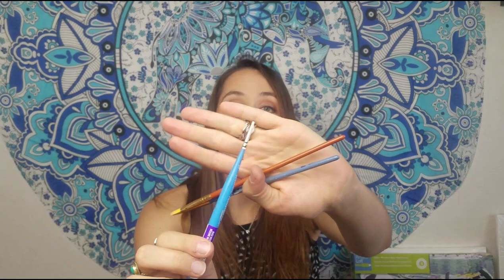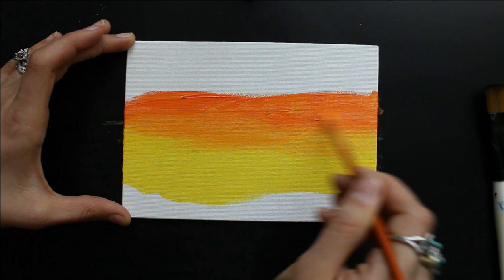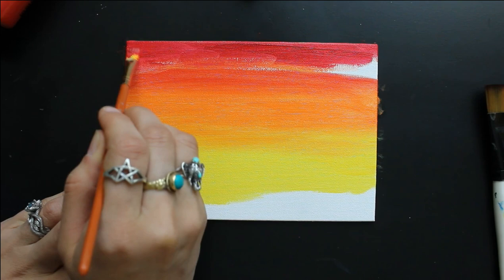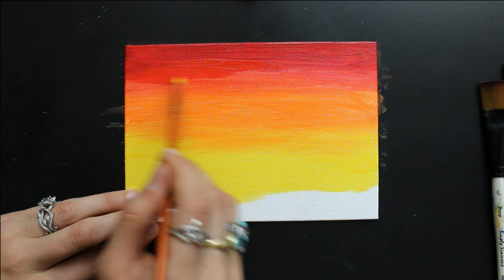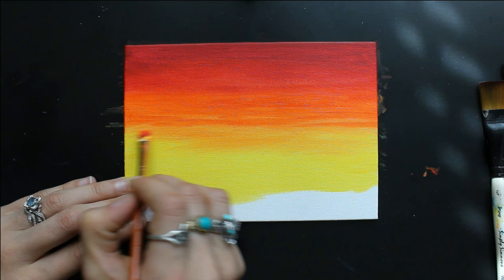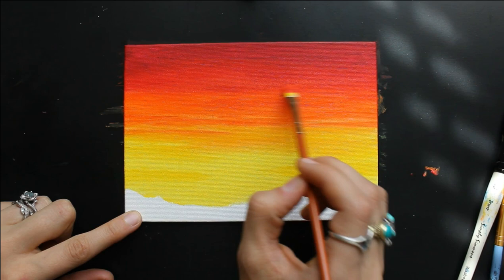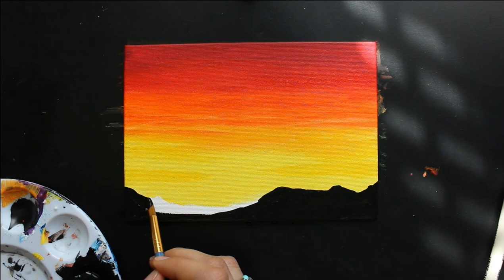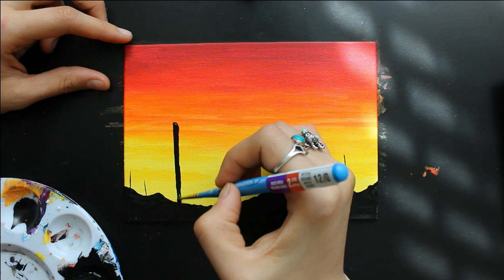Beginner step by step painting of desert sunset // How to paint a beautiful desert sunset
Beginner step by step painting of desert sunset // Real Time // How to paint a beautiful desert sunset

Are you looking to create an easy sunset desert cactus silhouette?

This video explains the supplies you need and the steps to follow on how to paint a beautiful desert sunset!

I use these steps for how to paint a beautiful sunset with quick easy steps and an easy sunset desert cactus silhouette

Let me help you to know the beginner step by step painting of desert sunsets and cactus painting step by step!

Supplies:
Brilliant yellow
Deep yellow
Cadmium orange medium hue
Cadmium red hue
Deep red
Black

20/0 round brush

5 x 7 canvas